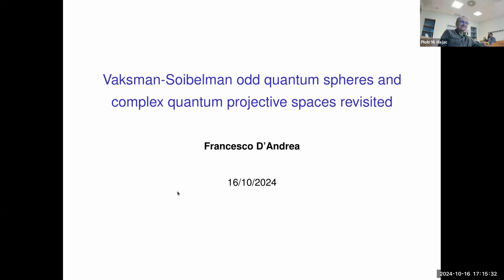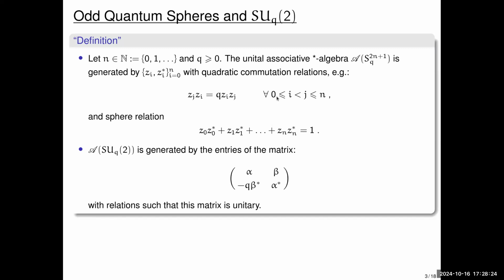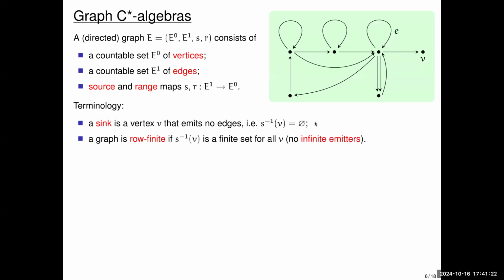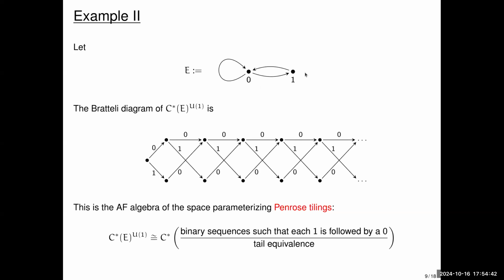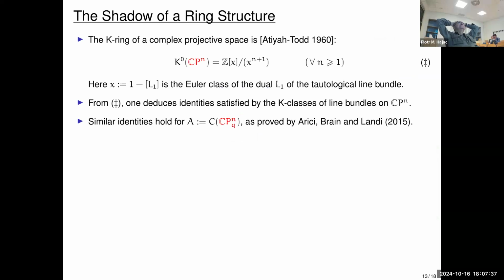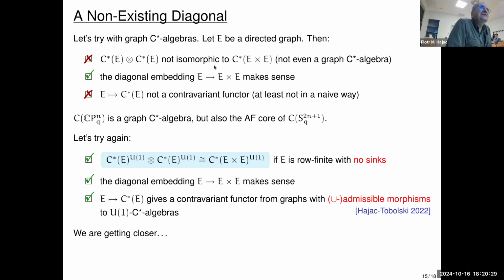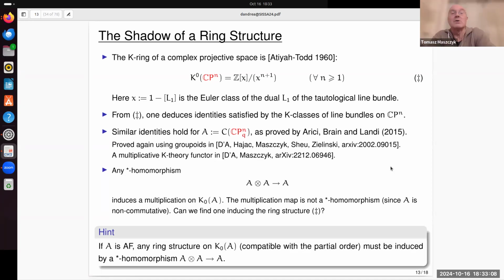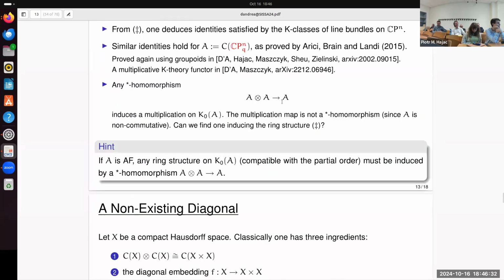VAKSMAN-SOIBELMAN ODD QUANTUM SPHERES AND COMPLEX QUANTUM PROJECTIVE SPACES REVISITED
FRANCESCO D'ANDREA (Università di Napoli Federico II, Italy)